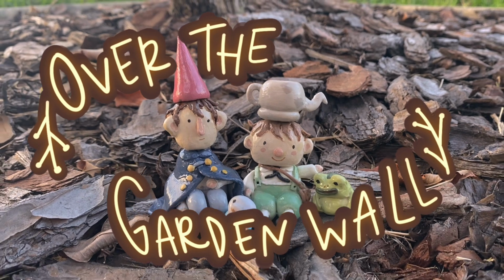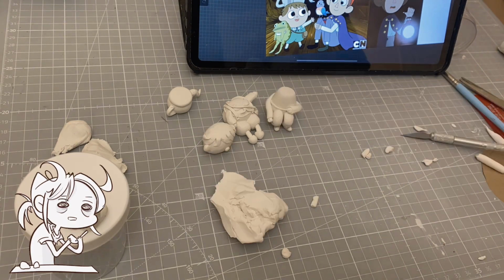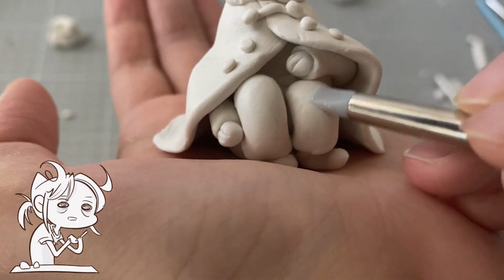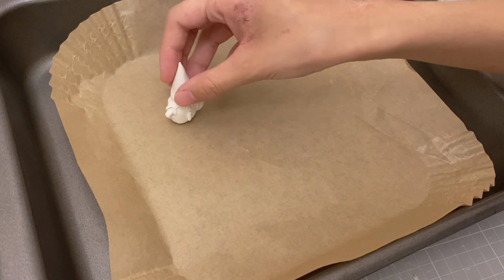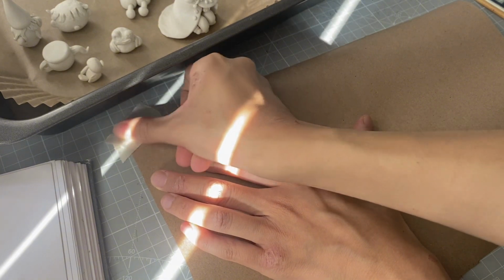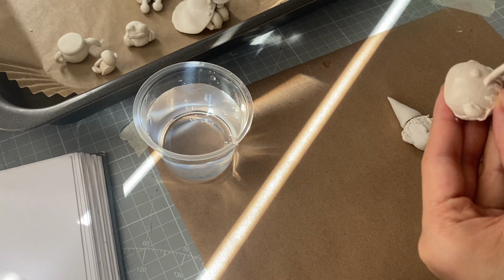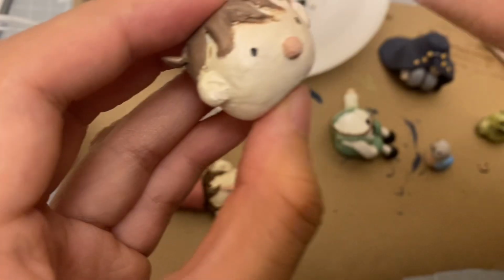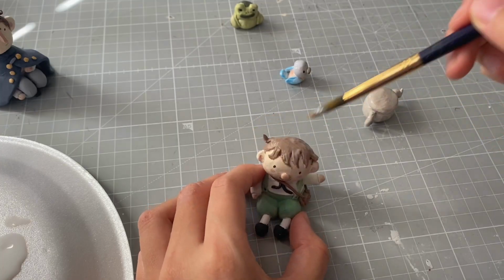Over the Garden Wall Polymer Clay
Let me know if you want other videos or suggestions. Can’t believe the year is ending, I feel like I barely did anything this year. Hopefully I do a bit more before the year ends. Sorry about the poor audio quality!

Don’t forget to eat, drink water, take breaks, n have fun!!

11/18/2023